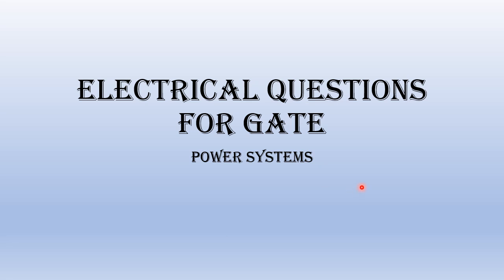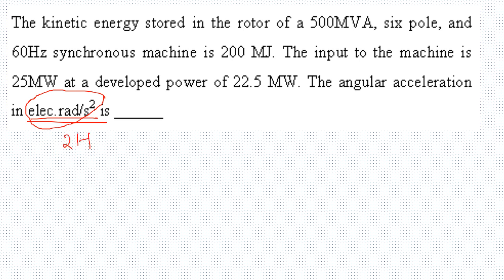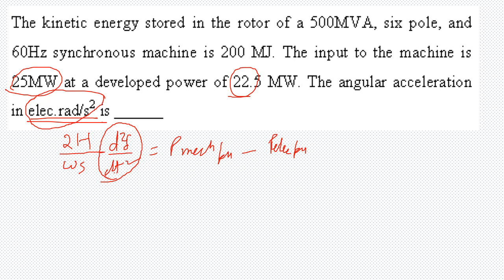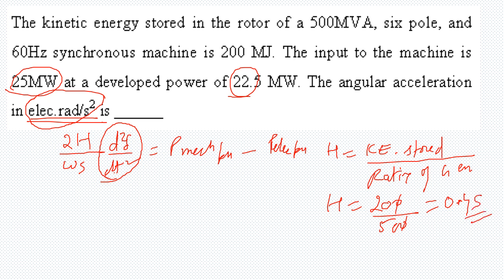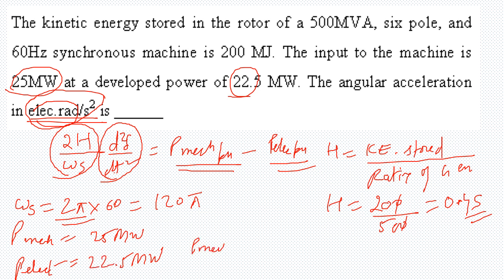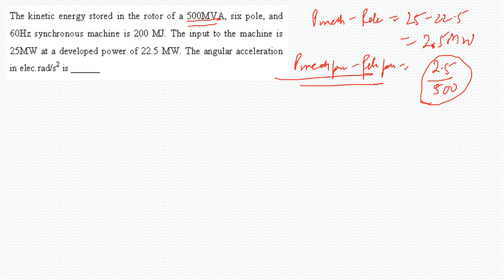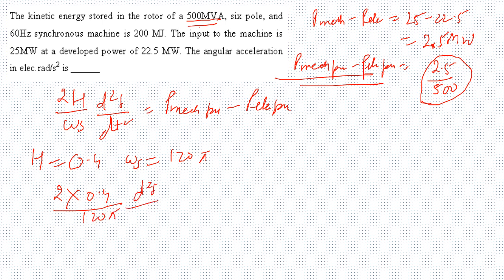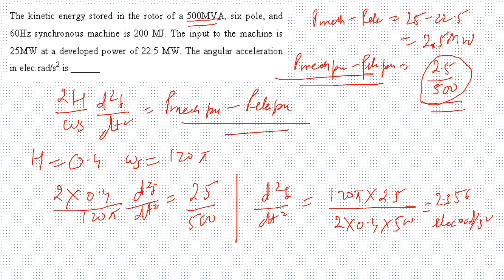powersystems Question 9: Finding angular acceleration using swing equation.